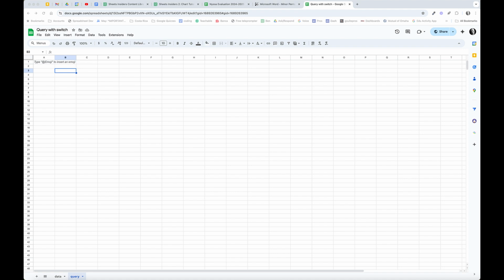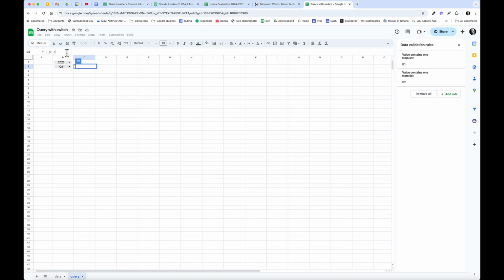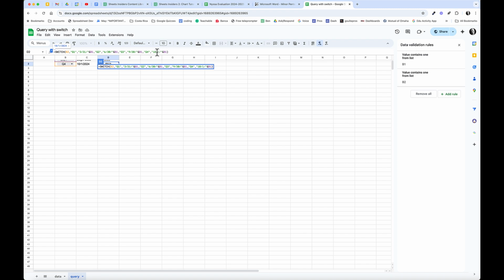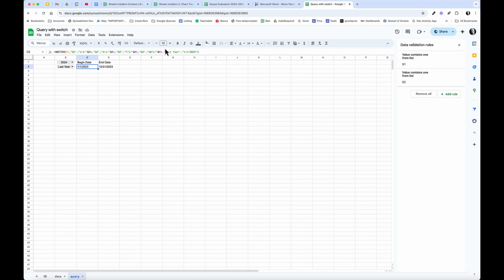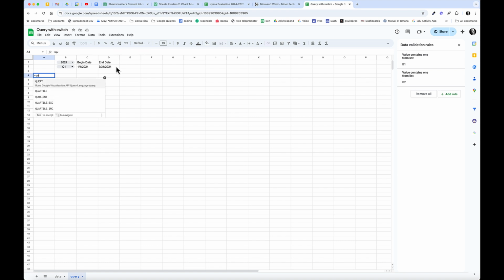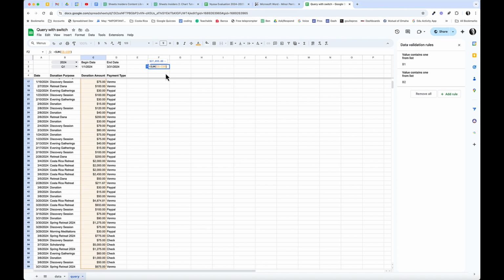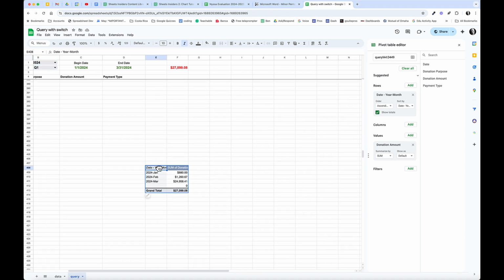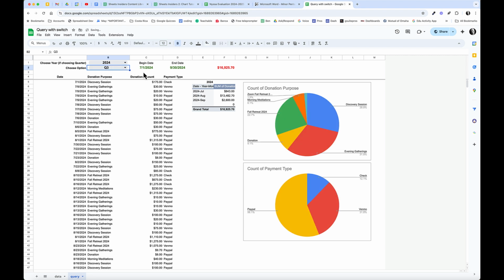Use the 'SWITCH' formula with a 'QUERY' to make a dynamic dashboard to show Q1,This Year, Last Year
@redtailfanschool In this video I demonstrate how you can use the 'switch' formula along with a 'query' to dynamically show data based on Quarters, Current Year, Last, year, all years, etc.
Example:
=SWITCH(B2,"Q1","1/1/"&B1,"Q2","4/1/"&B1,"Q3","7/1/"&B1,"Q4","10/1/"&B1,"Last Year","1/1/2023","This Year","1/1/2024","Total","1/1/2023")